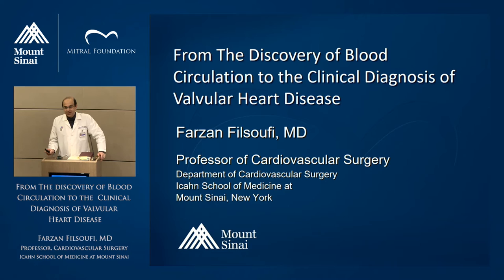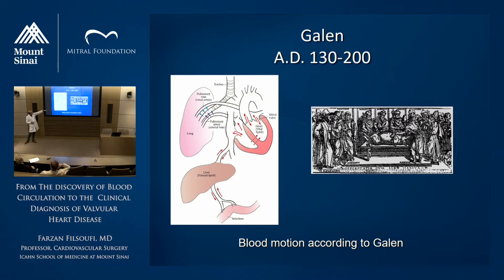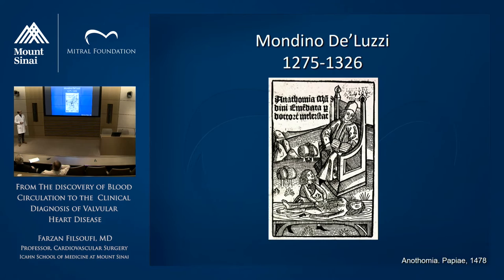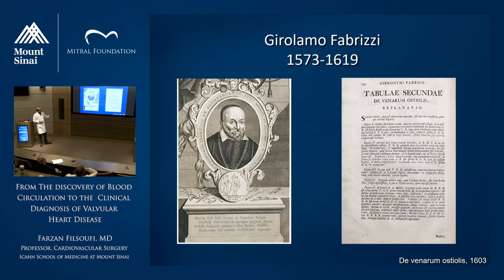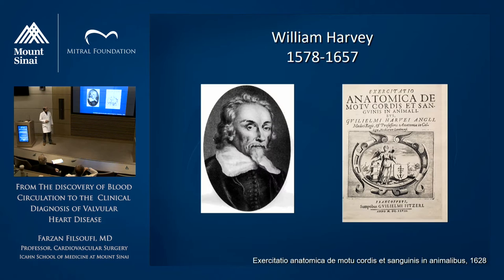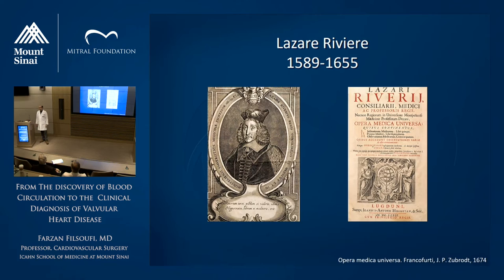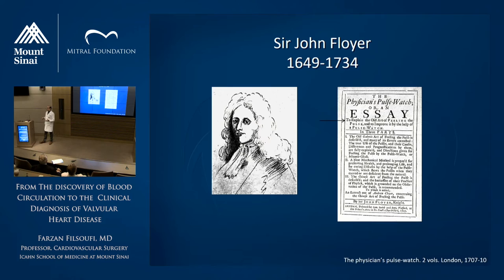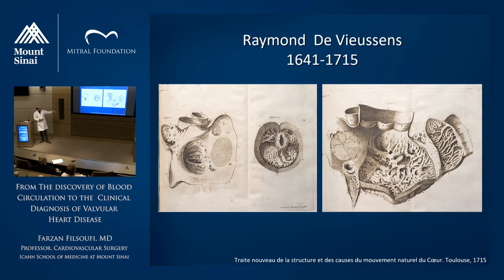From the Discovery of Blood Circulation to the Clinical Diagnosis of Valvular Heart Disease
A Department of Cardiovascular Surgery Grand Rounds from the Icahn School of Medicine at Mount Sinai presented by Farzan Filsoufi, MD.

At the end of this video, viewers will be able to:
• Review the evolution and historical milestones in clinical diagnosis of valvular heart disease
• Discuss the impact of progressive understanding of human anatomy and physiology, on the development of clinical tools for the diagnosis of valvular heart disease
• Describe the integral elements of clinical diagnosis (inspection, palpation, percussion and auscultation) and relate their role in the diagnosis of valvular heart disease